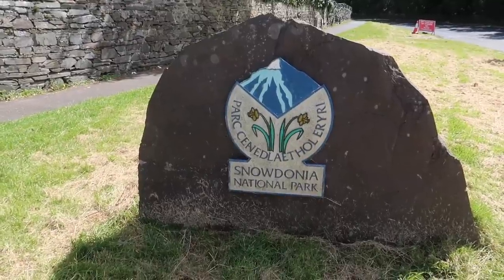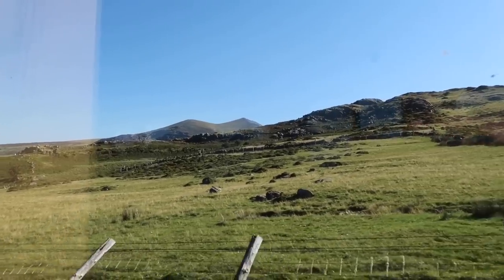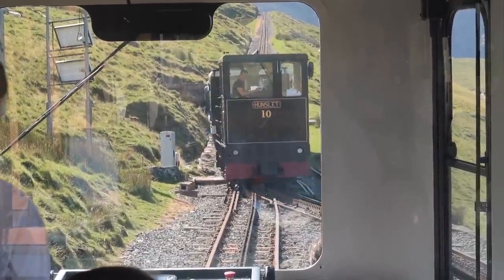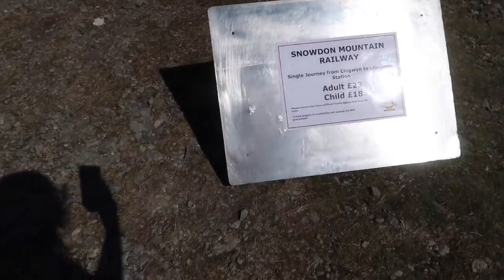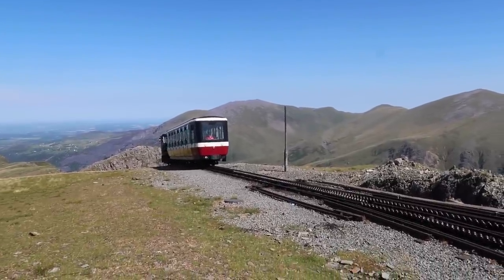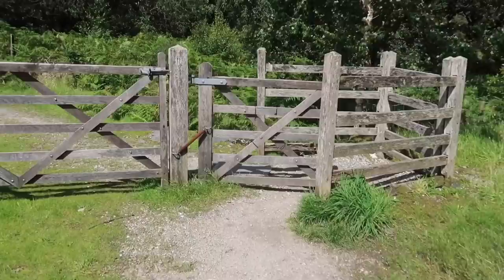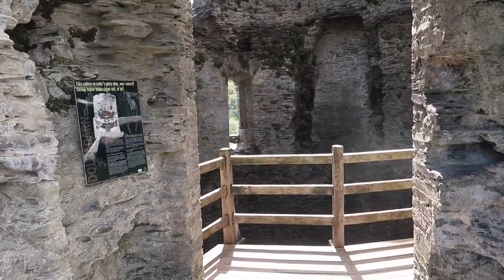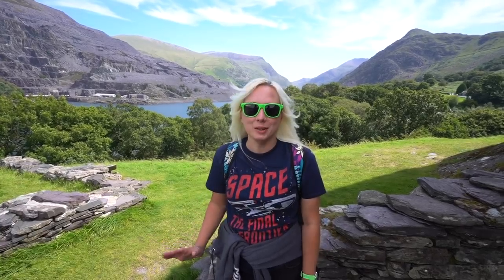MY FIRST TIME in Wales! Riding A Mountain Train & Exploring Castle Ruins | Snowdonia National Park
Join me as we begin our U.K travel adventures with a visit to Snowdonia National Park in Wales for a ride on the Snowdon Mountain Railway! We ride narrow and beautiful paths up the the tallest mountain in Wales. After the mountain train ride, we explore a nearby forest trail and find an incredible medieval castle ruins, those of Dolbadarn Castle, a medieval fortification found at the end of a trail through a seemingly magical forest! This was my first visit to Wales and we visited North Wales, but is just the beginning of my travels throughout this beautiful country and throughout the U.K.! The Snowdonia National Park mountain range, castles and sites offer so much beauty, nature and history! As we travel in these strange times, I bring you along to show you what things are like and visit incredible places like this. Thank you for joining for the adventures as we explore Wales in the United Kingdom! This Wales travel vlog is part of a series during my U.K. trip in July and August 2020.

Welcome to Super Enthused! My name is Jackie and I bring you along as we visit fun and unique travel destinations, theme parks and attractions, road trips, resort tours and so much more. I hope you enjoy the videos, thanks for being here! ❤️